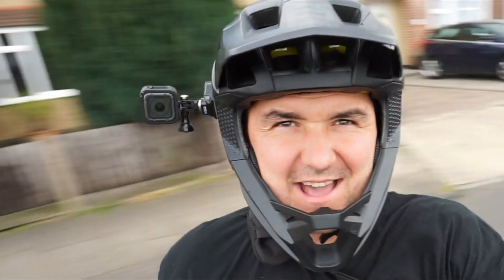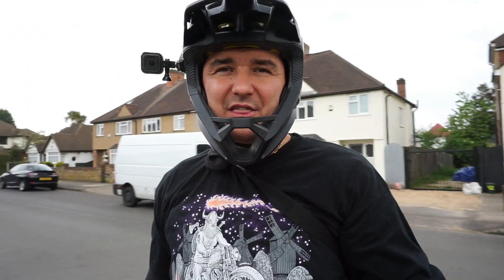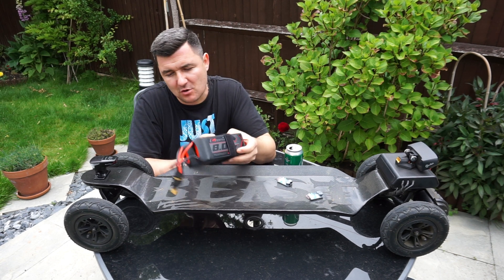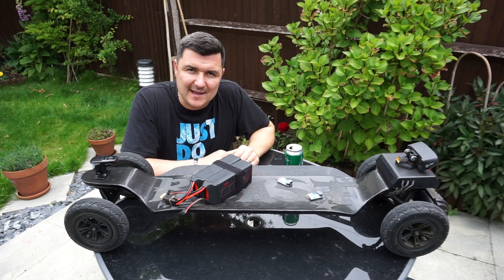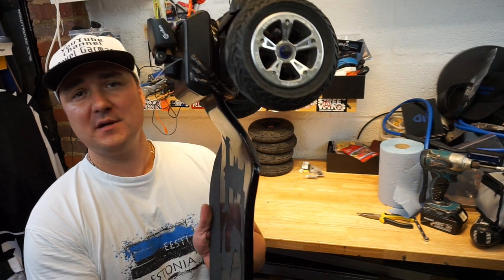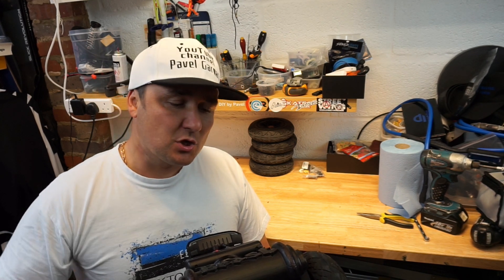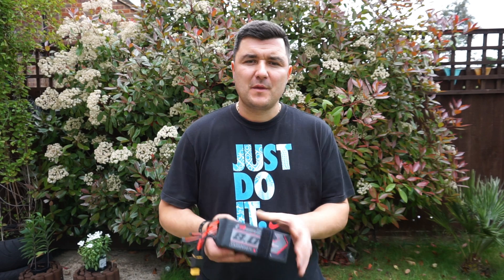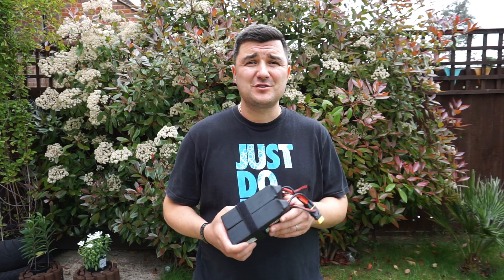Graphene batteries range test Beast video 18